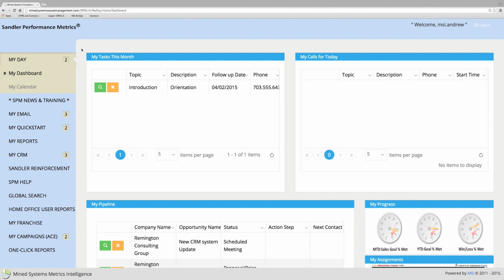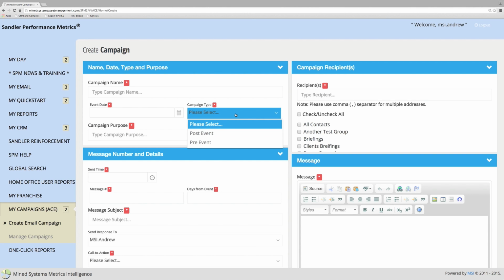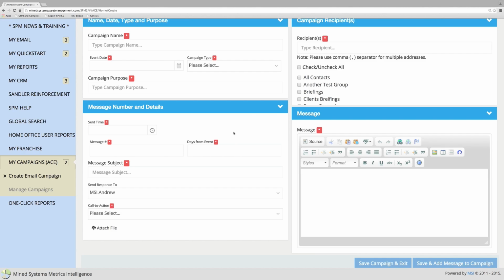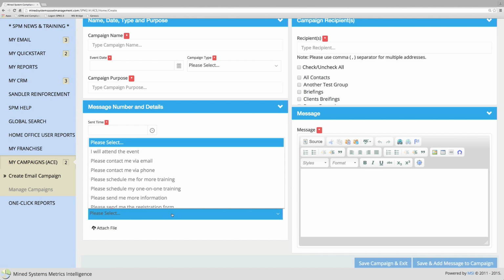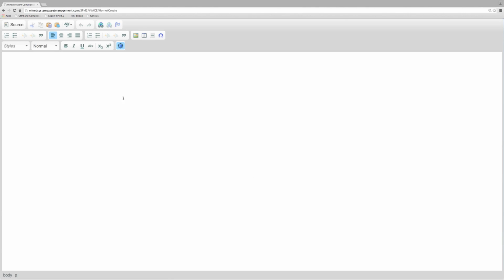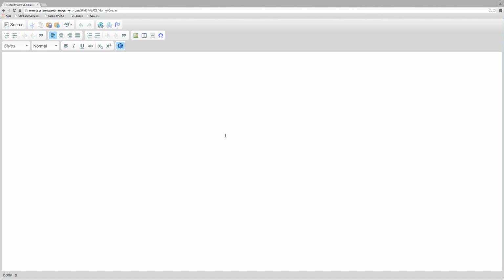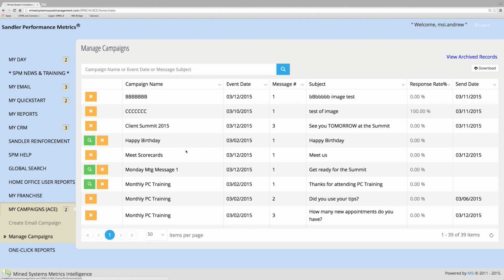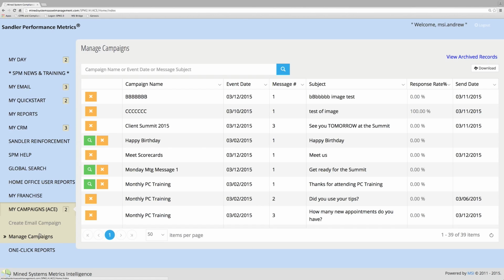SPM - ACE Introduction